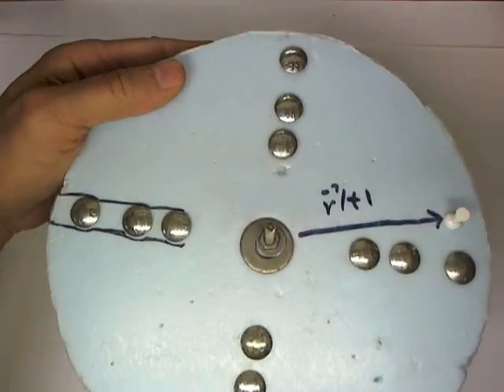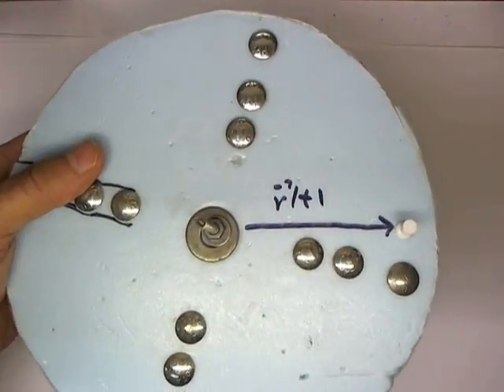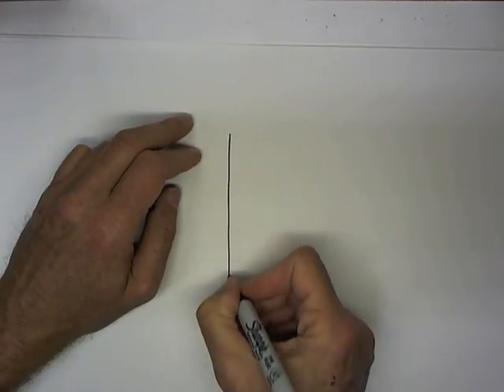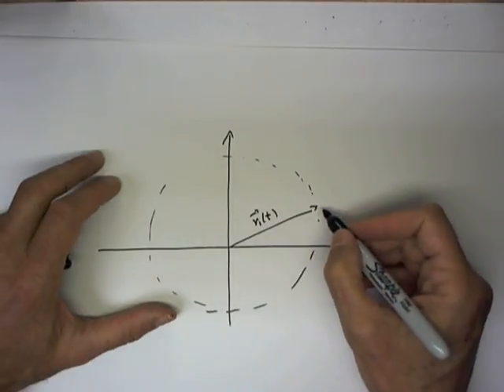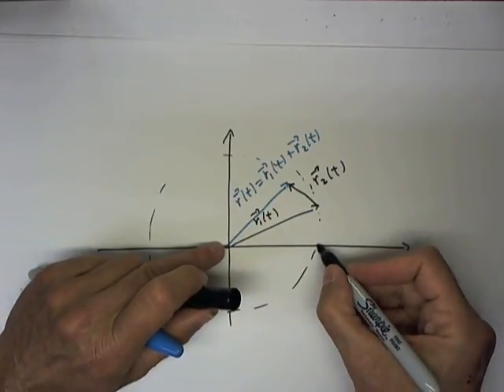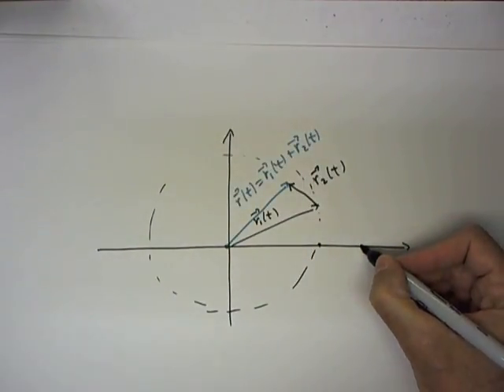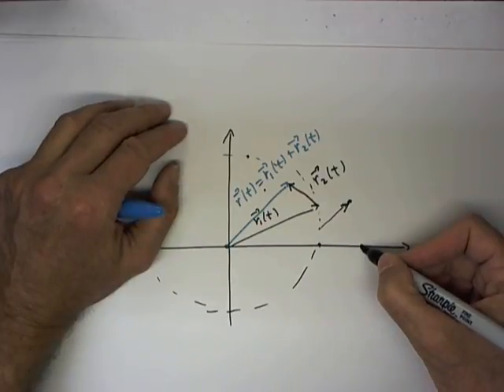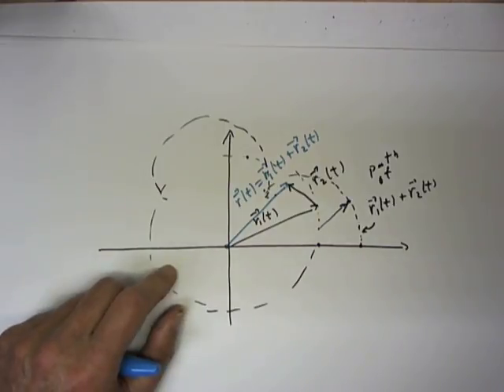multivar 10 01